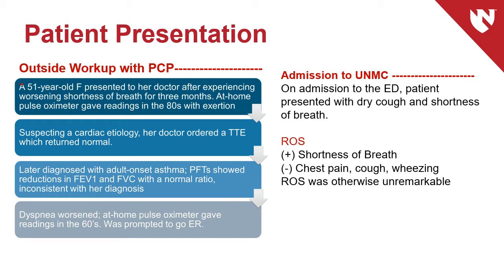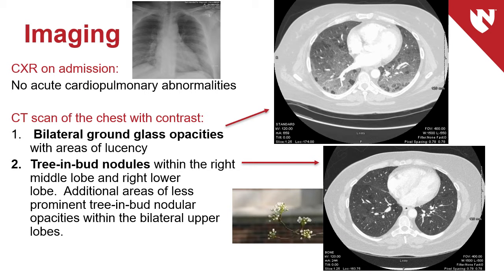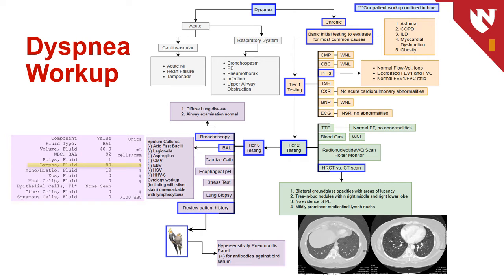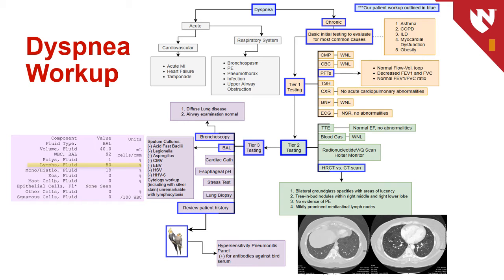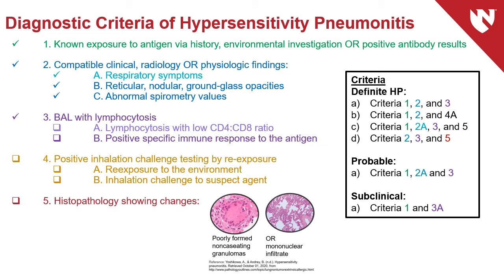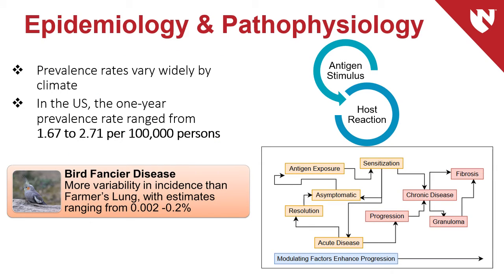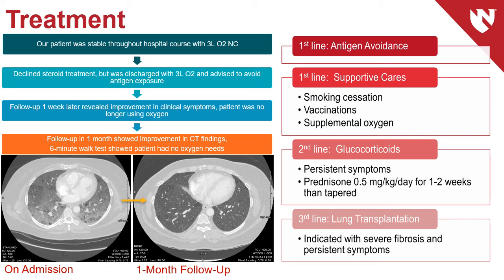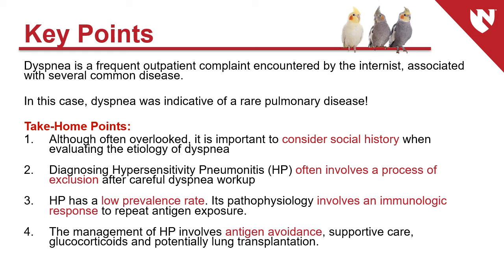Are Pet Birds a Risky Move? An Unusual Case of Refractory Dyspnea.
2020 Scientific Meeting Student Abstract Finalist Presentation by Sruti Prathivadhi, Nebraska Chapter ACP Medical Student Member